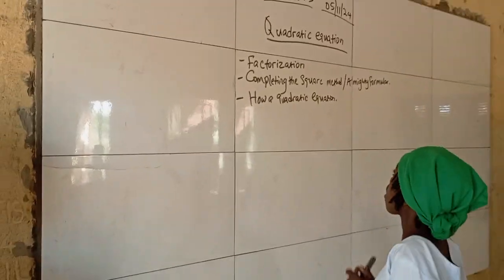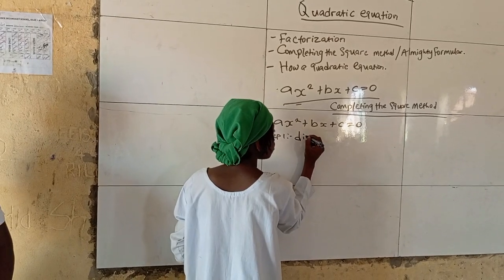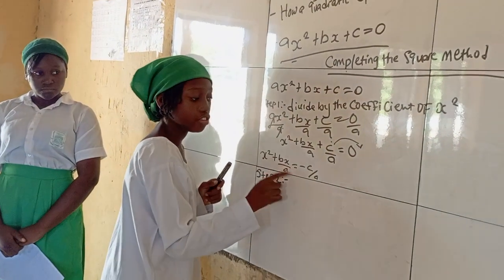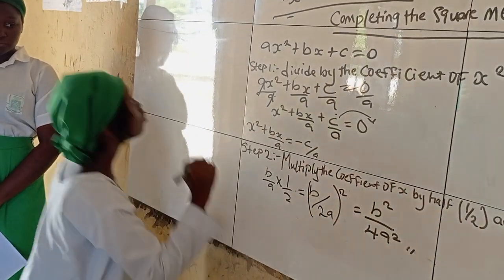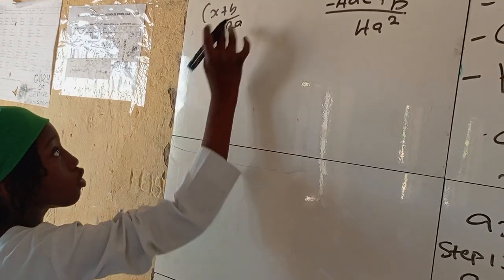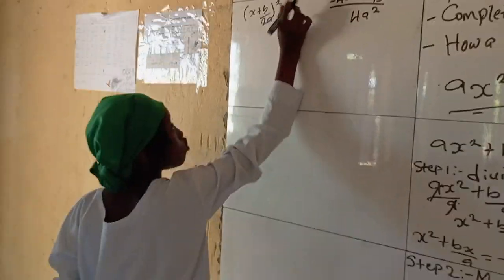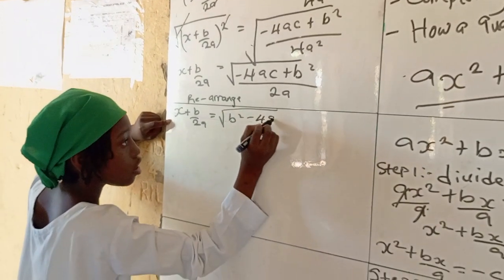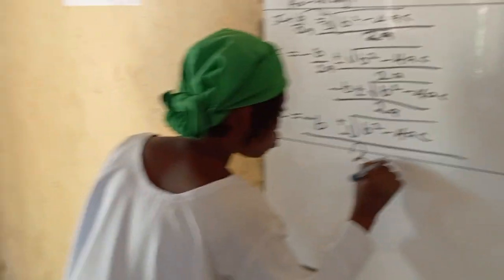Quadratic Equation: Completing the square method.